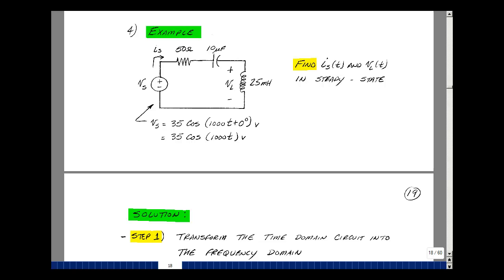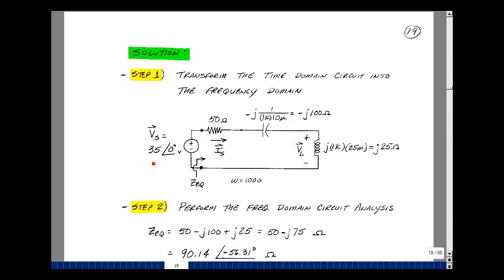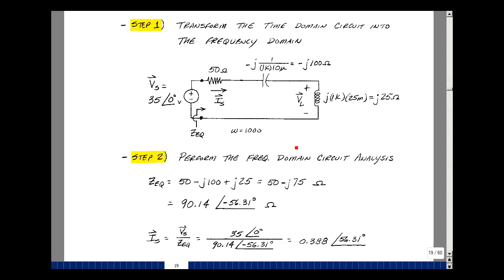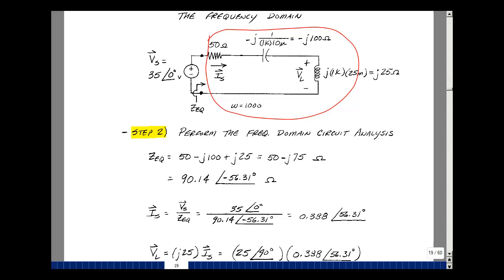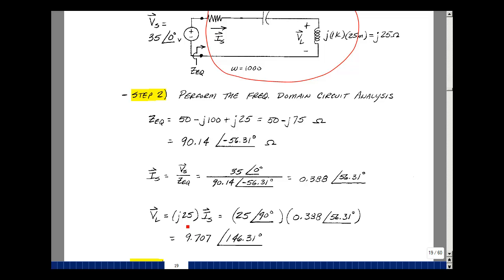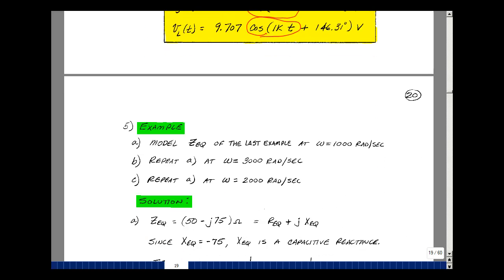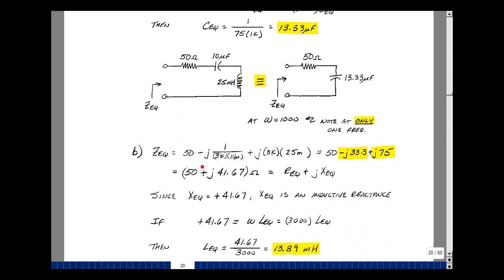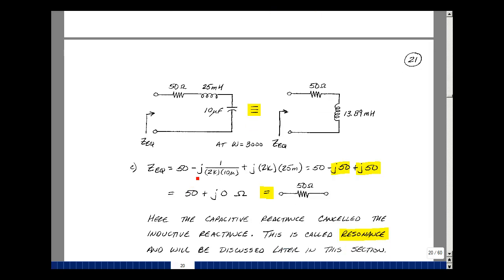ECE202msu: Chapter 8 - Examples of Phasor Analysis